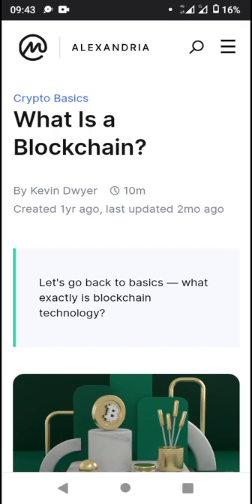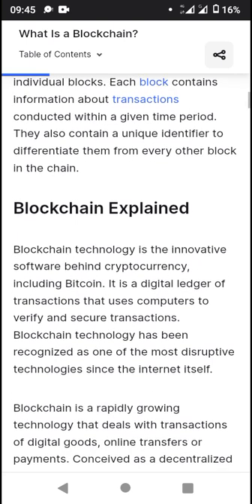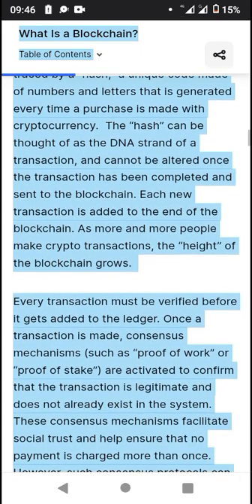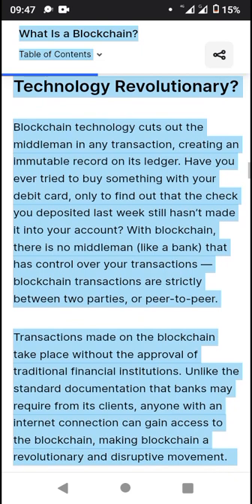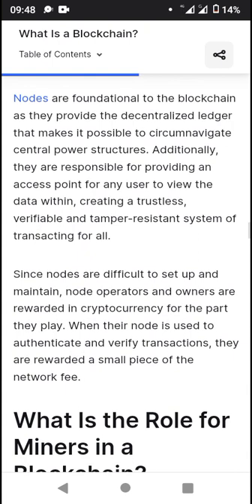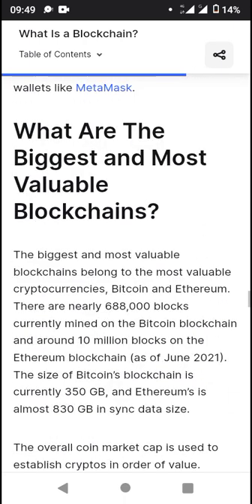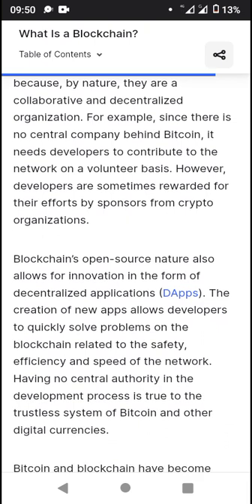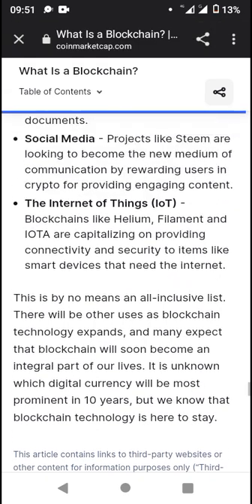What Is a Blockchain? | Alexandria - Coinmarketcap Alexandria Crypto News Review